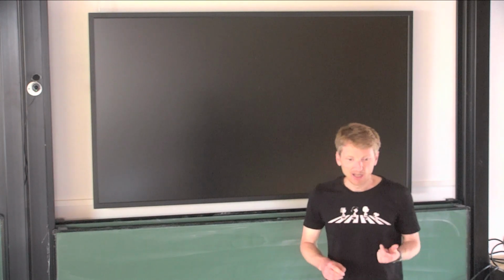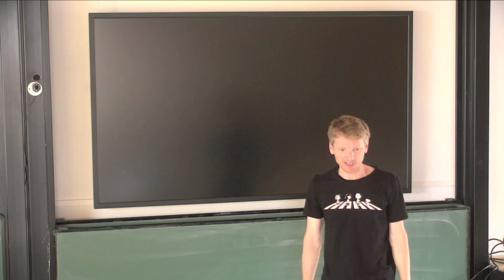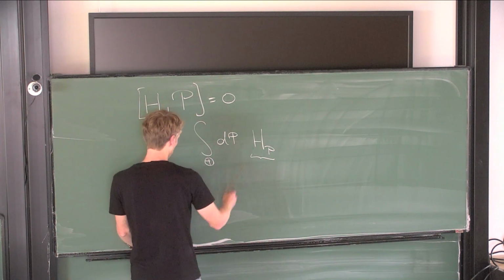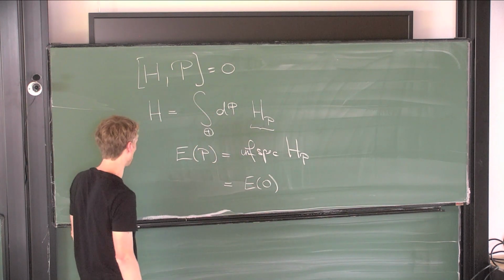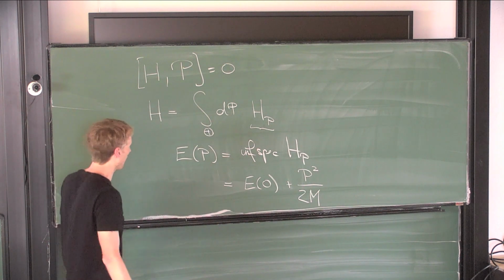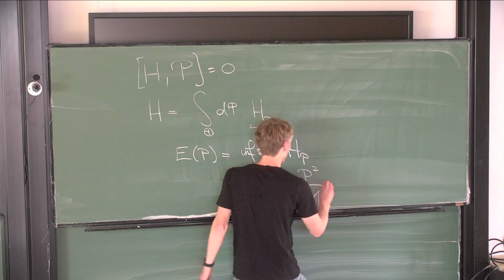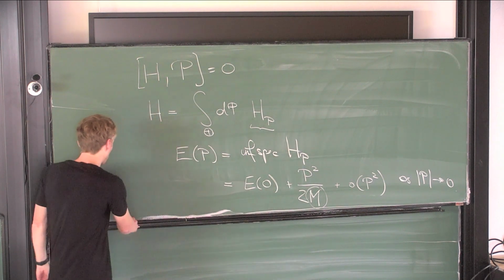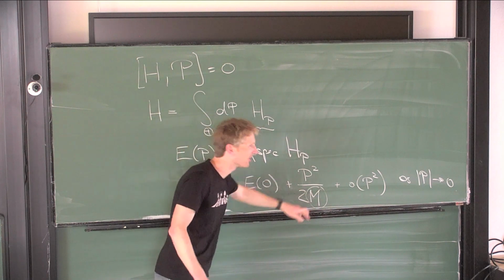Quantum fluctuations and dynamics of a strongly coupled polaron, R. Seiringer (IST Austria)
Emergent Theories of Wave Turbulence and Particle Dynamics